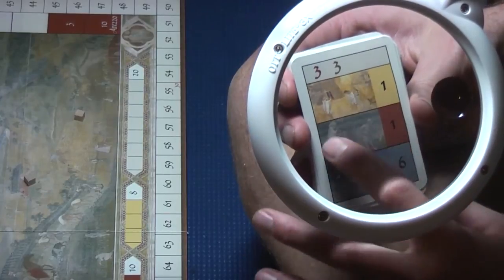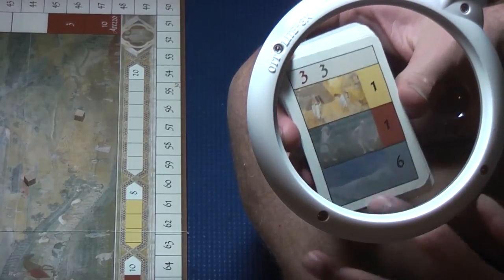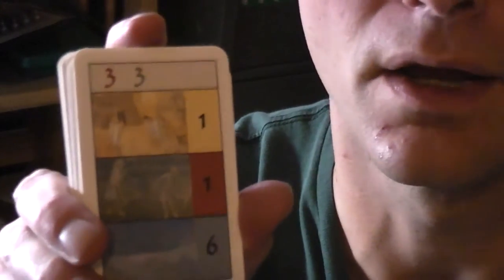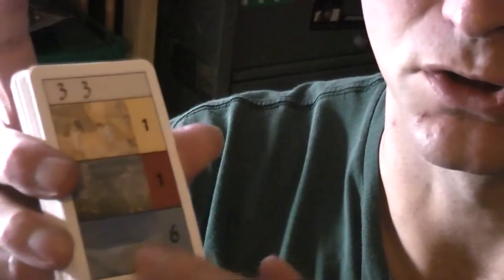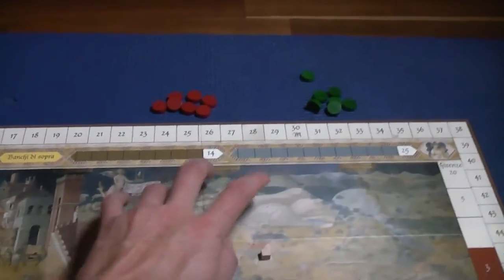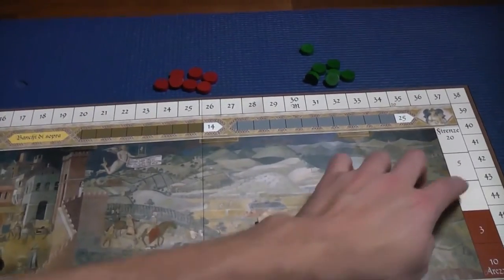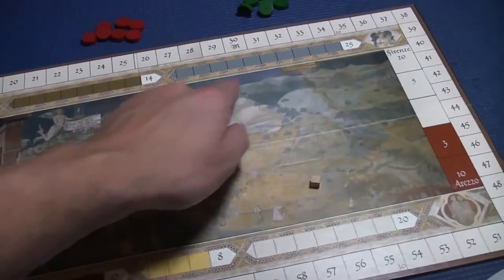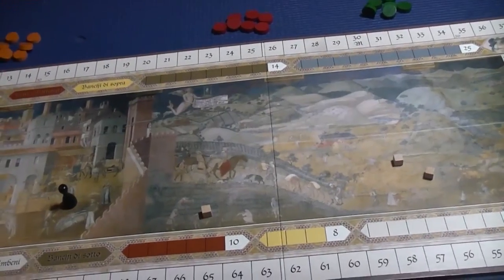Hello! A Review of Siena